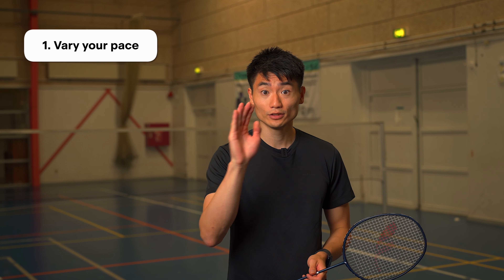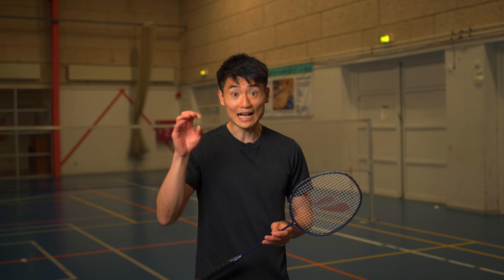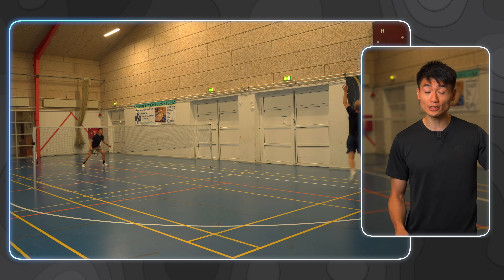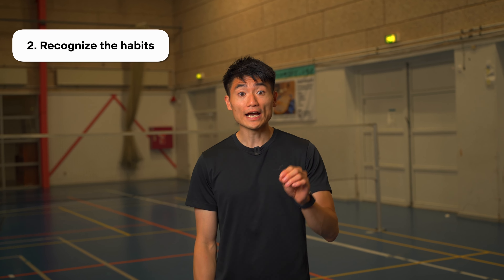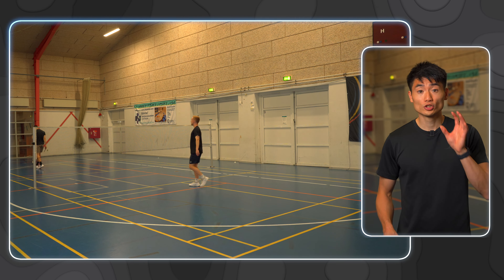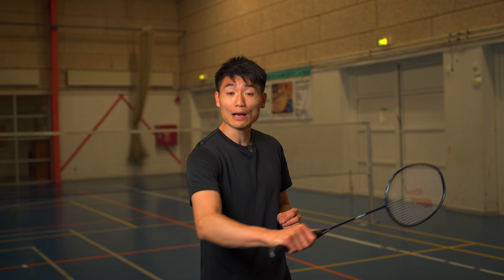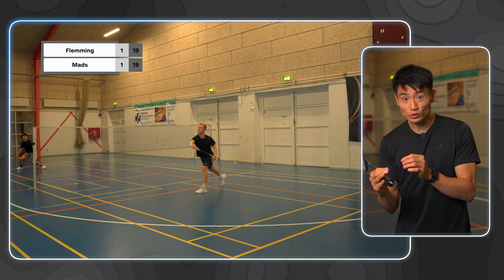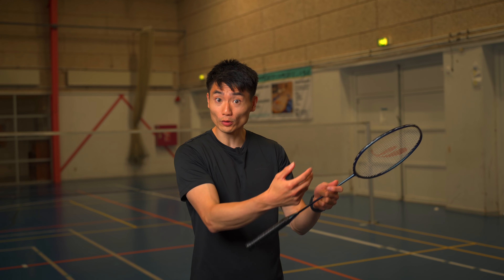2 GAME-CHANGING Badminton Strategies You NEED To Know in Singles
These two badminton single strategies can really help you elevate your badminton game. It sounds simple but it requires a lot of attention and awareness. Watch the video to get a detailed explanation what you NEED to START DOING.

It doesn't matter if you are a beginner or a pro, we promise you, this will help you getting better at badminton.

00:25 Strategy no. 1 - Vary your pace
01:19 Strategy no 2 - Recognize the habits of your opponent

Basic Feather is your badminton brand, founded by former world no. 1 and 4-time All England champion, Morten Frost and former Danish national player, Flemming Quach.

Badminton is all about being in the moment and having a great time with friends. Our goal is to keep inspiring badminton fans out there through our videos and through our products.
Our products consist of badminton rackets and apparel with a minimalistic Scandinavian design.

🏸 Racket in the video - BF Navy & BF Black by Basic Feather
🌏 We provide worldwide shipping

The court is your "Canvas for Your Journey"💪

This channel will provide weekly badminton tips and tricks for players at any level.